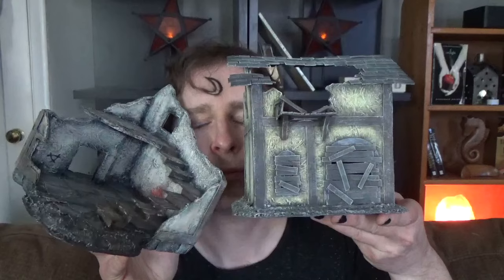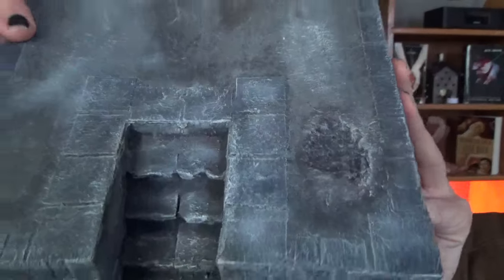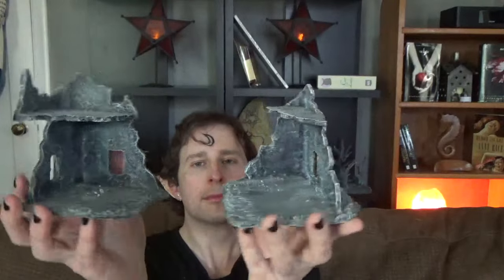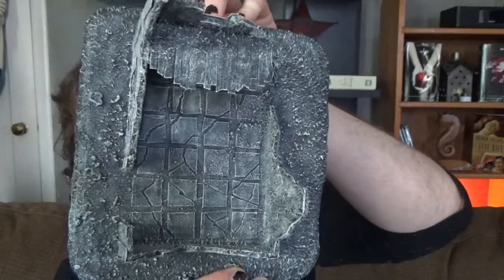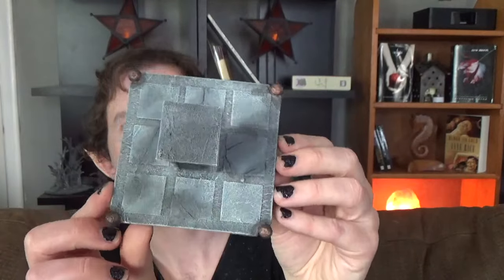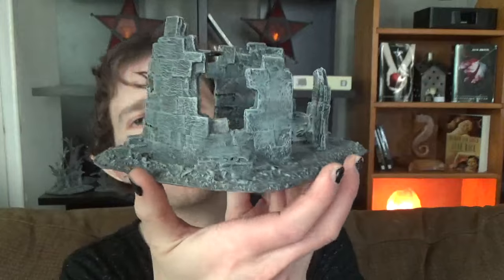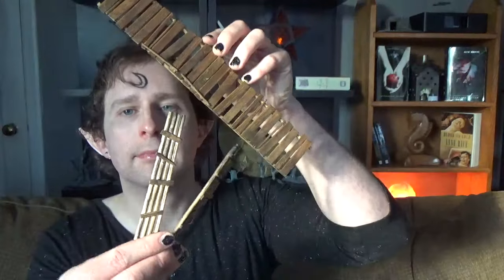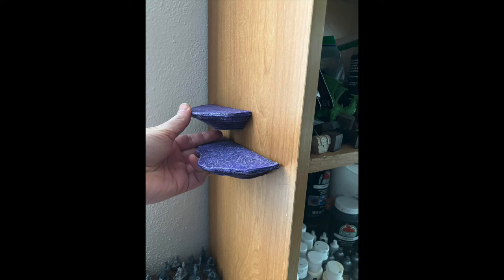Mordheim Terrain - What I Made and Painted During My Disappearance - My Favorite Terrain & Crafts I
A selection of my favorite things I made over my yearlong disappearance!  You can really see how some of my techniques and skills have grown over the year through the projects I worked on.

Mostly things for Mordheim and similar fantasy games like Forbidden Psalm and Frostgrave, making my Mordheim table became my "Yearlong Art Therapy Project" that I will discuss in depth in the future.

If you make anything inspired by my videos and crafts, I'd love to see it :)